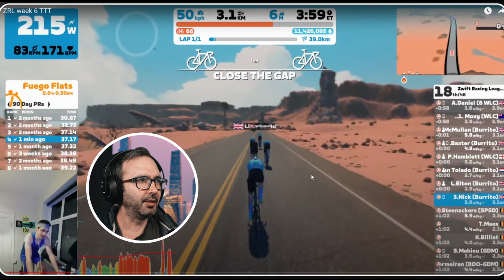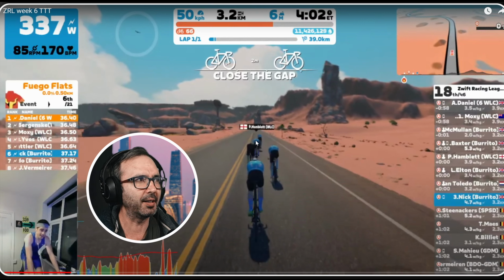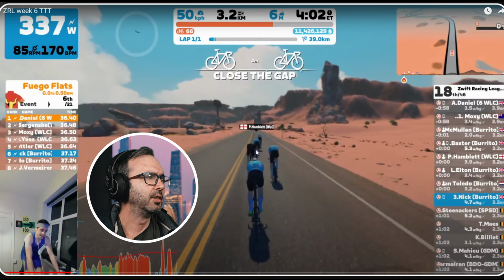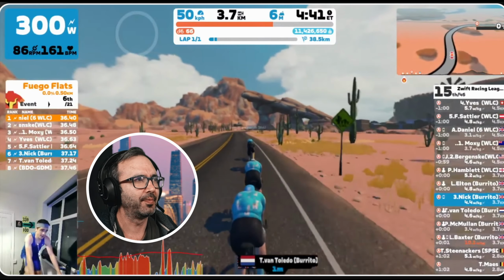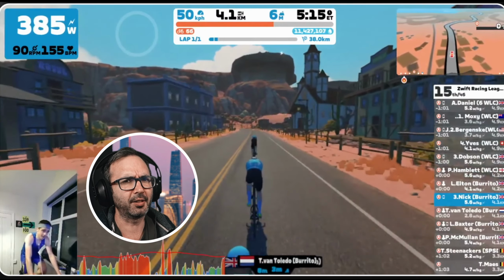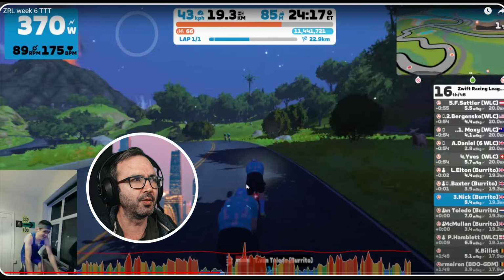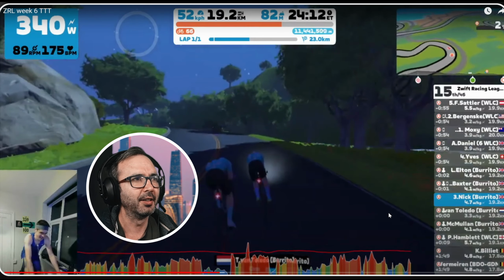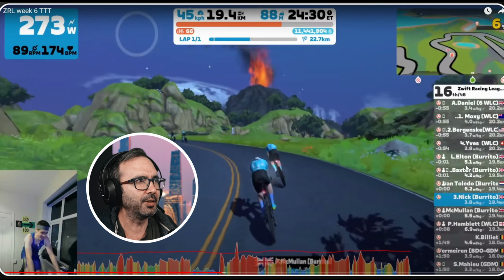Final Team Time Trial tips - Part 3/3 ZWIFT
As per request by my thousands of followers, I break down some TTT from last ZRL.

00:00 Intro
00:25 Restart Post Race Chat
05:00 Restart Fuego Flats
10:53 Try Firesocks if you have them
12:00 a little background on my life
13:25 Burrito Titans Fuego Flats
17:20 Final Tip
19:40 Final Thoughts